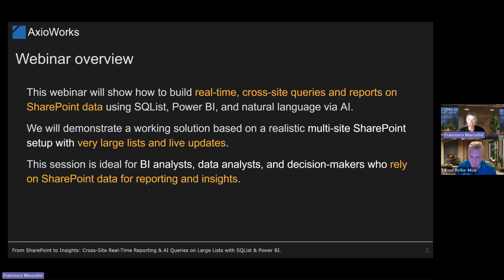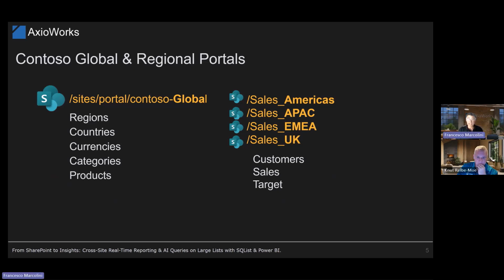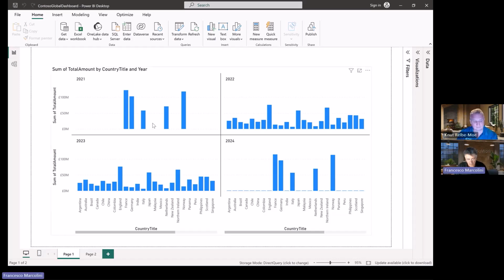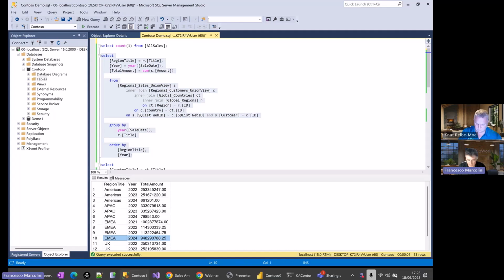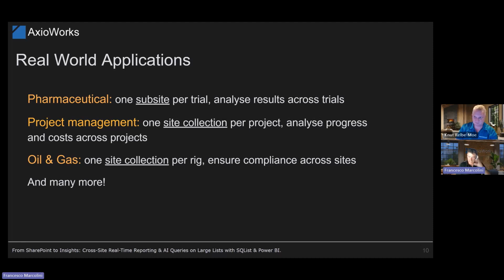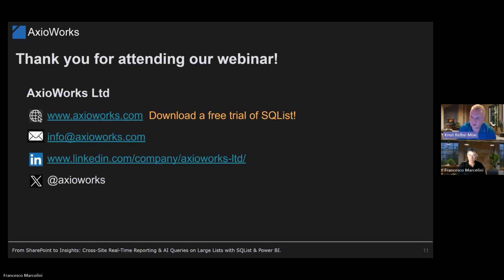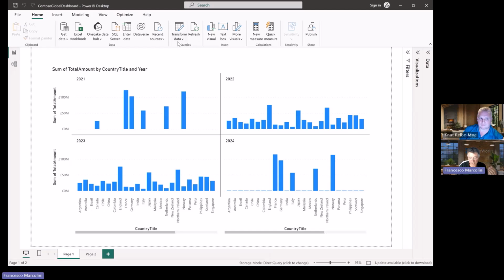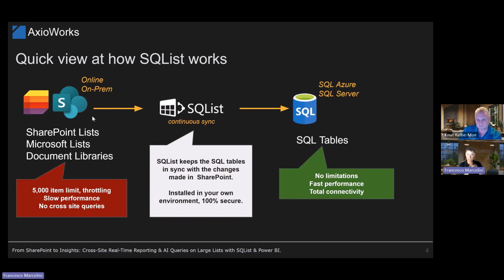AxioWorks Webinar From SharePoint to Insights 19 Jun 2025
Struggling to report on data stored across SharePoint sites? Discover how to turn complex SharePoint data into real-time insights with Power BI and AI.

Join Francesco Marcolini, founder and CEO of AxioWorks, and Microsoft MVP Knut Relbe-Moe for an in-depth webinar showcasing how to transform complex, distributed SharePoint data into real-time business intelligence using Power BI, direct SQL queries, and AI-driven natural language queries. This session demonstrates how SQList, AxioWorks’ SharePoint-to-SQL Server synchronisation tool, enables fast, powerful reporting without the usual limitations of SharePoint Online.

In this webinar, you will learn how to:

Synchronise SharePoint Online and Microsoft Lists to SQL Server using SQList, with continuous, near real-time updates.

Overcome SharePoint limitations such as list throttling, 5,000-item views, and lack of cross-site querying.

Build live Power BI dashboards with DirectQuery on synchronised SharePoint data – no manual imports or scheduled refreshes.

Use natural language AI queries (e.g. OpenAI, Microsoft Copilot) on live data stored in SQL Server.

Model and query complex SharePoint structures with lookups and multi-site architecture (e.g. Global site with regional subsites).

See real-world use cases across industries like pharmaceuticals, oil & gas, and project management – where secure, large-scale SharePoint reporting is critical.

Deploy SQList securely within your infrastructure – supporting on-premises or cloud-based (VM/Azure SQL) environments.

Authenticate using modern Azure AD App credentials in line with Microsoft 365 security standards.

Whether you’re a Power BI developer, SharePoint architect, or data analyst working within Microsoft 365, this session is packed with practical strategies to unlock the full reporting potential of your SharePoint data.